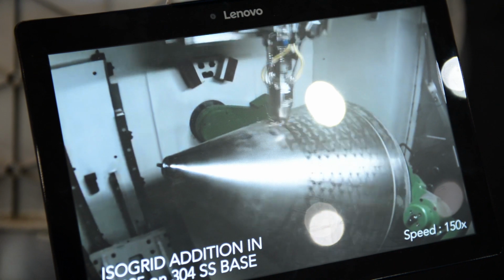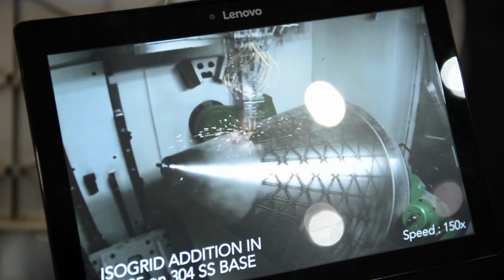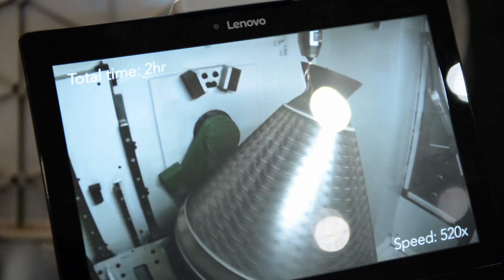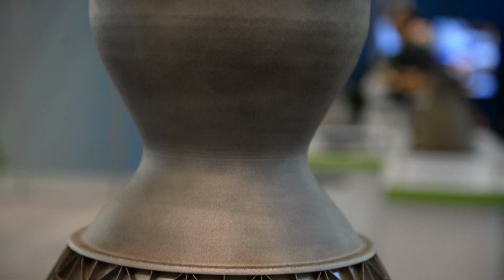What Is Directed Energy Deposition?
DED is an additive manufacturing process that builds features or parts in metal by placing material where needed.

Additive Manufacturing magazine began in 2012 as a supplement to Modern Machine Shop magazine. Today, the publication encompasses a website, e-newsletter, print magazine and annual conference.